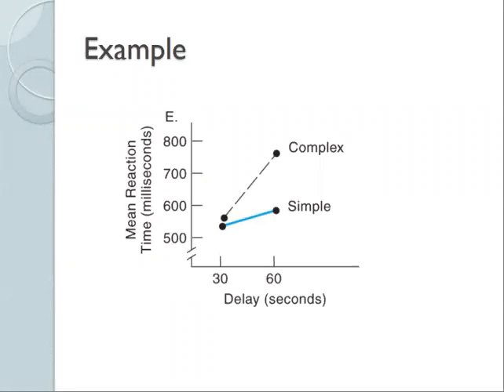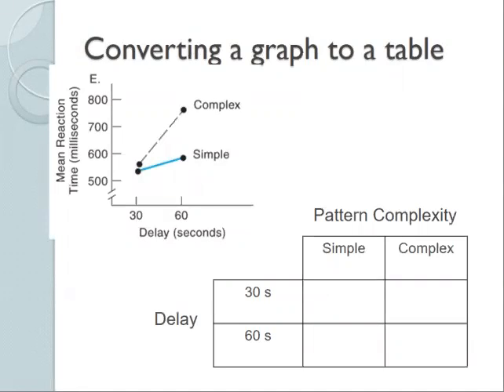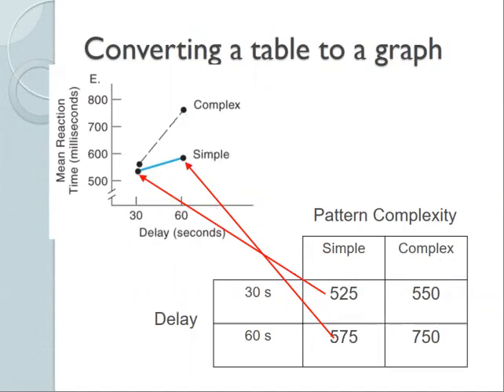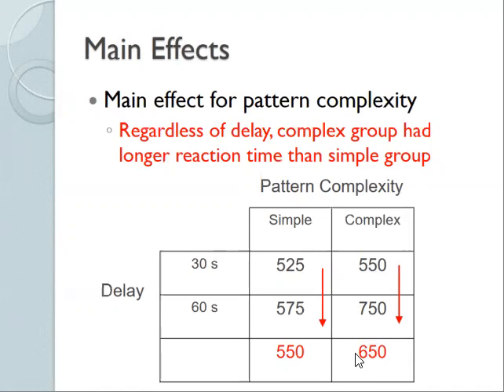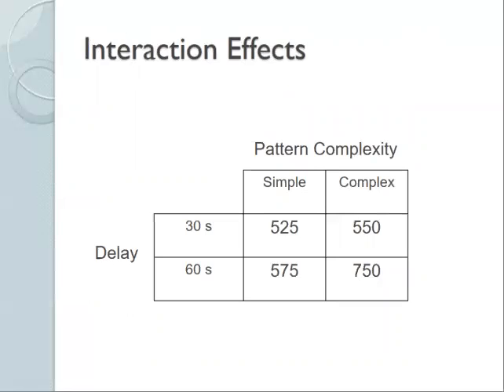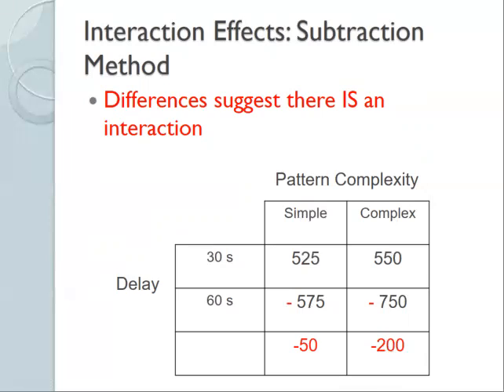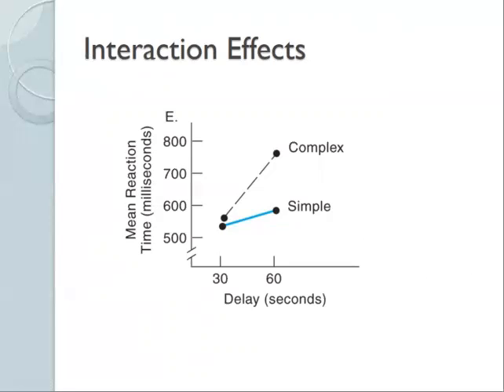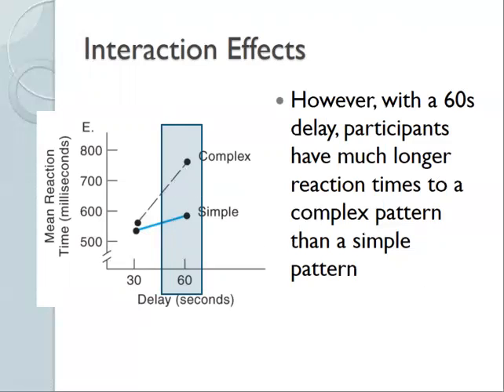PSY 3015 Ch 8 Complex Design Example